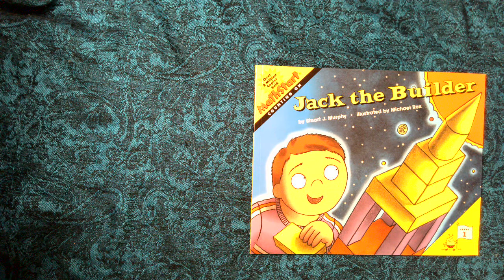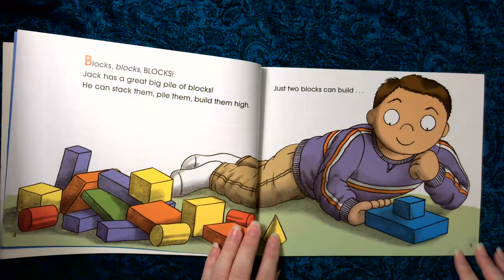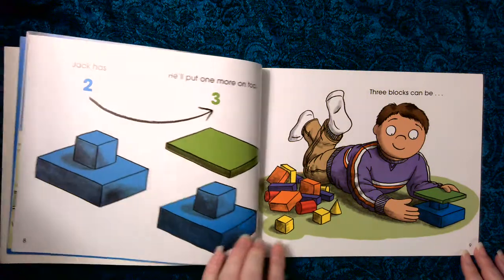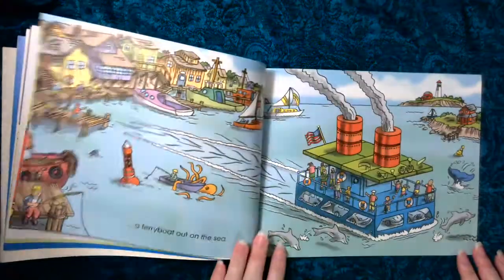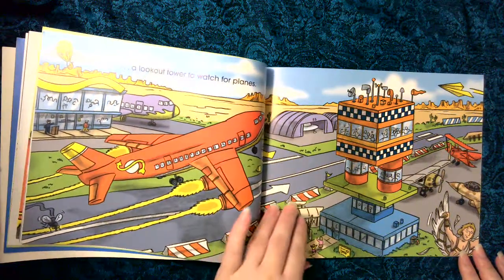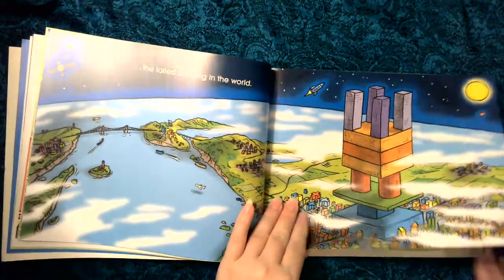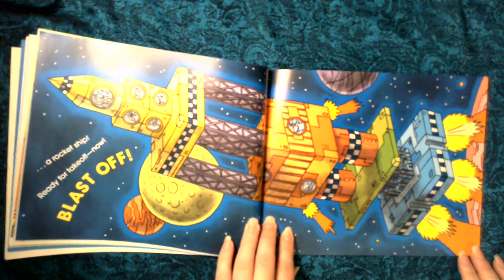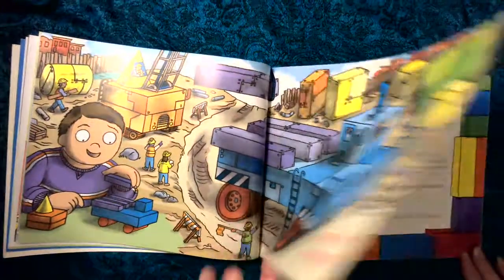Jack the Builder (A MathStart Book)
A read aloud of:
Jack the Builder by Stuart J. Murphy
MathStart - Level 1 - Counting On